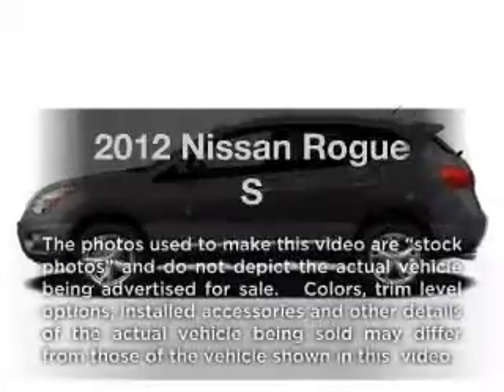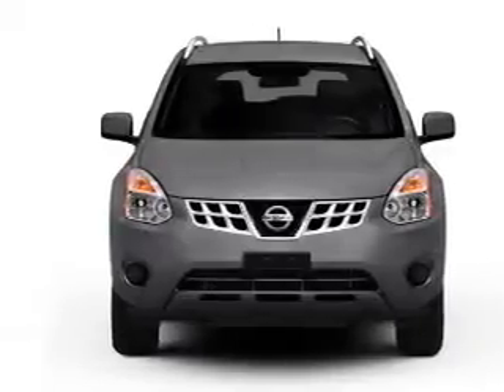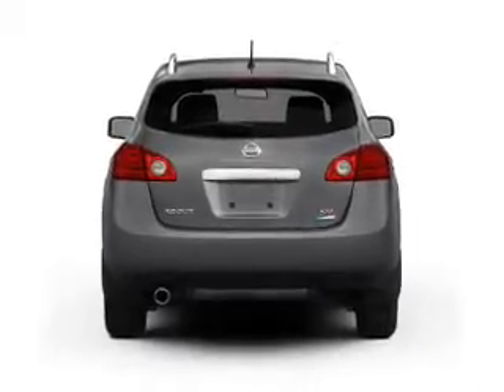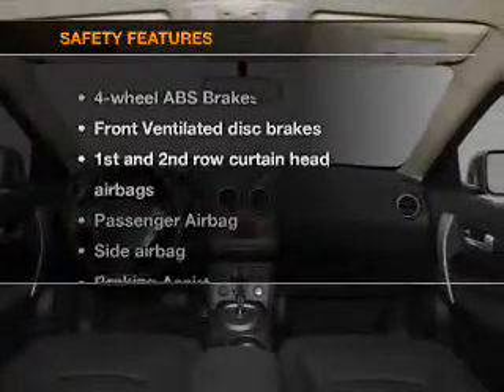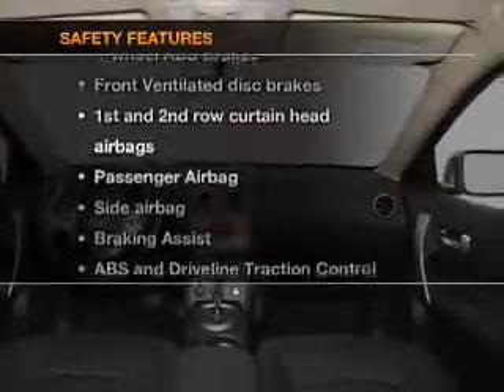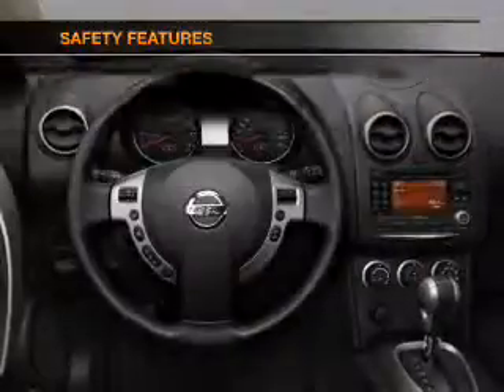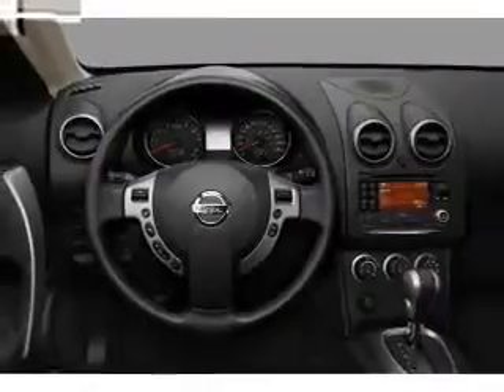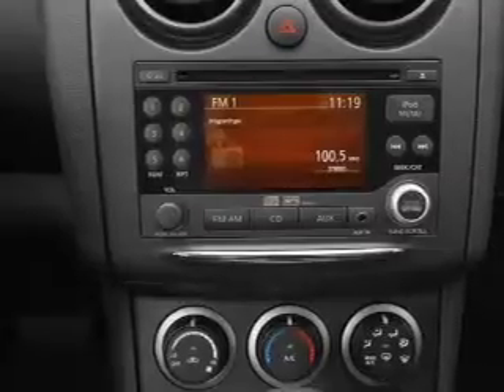2012 Nissan Rogue - Mission KS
Year: 2012
Make: Nissan
Model: Rogue
Trim: S
Engine: 2.5 liter inline 4 cylinder 16 valve
Transmission: Automatic CVT
Color: Graphite
Mileage: 0
Address:
6819 Johnson Drive